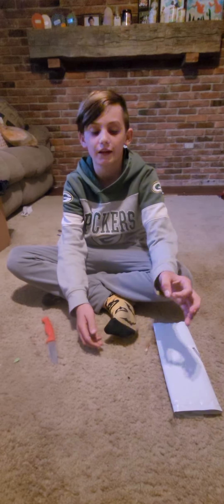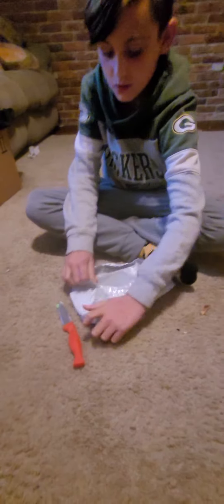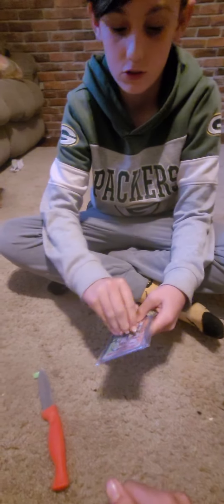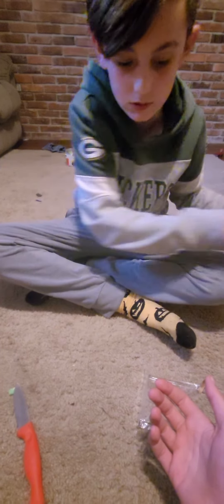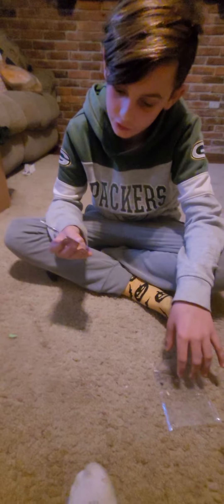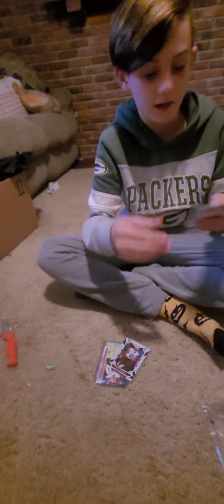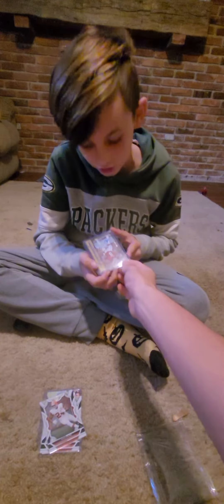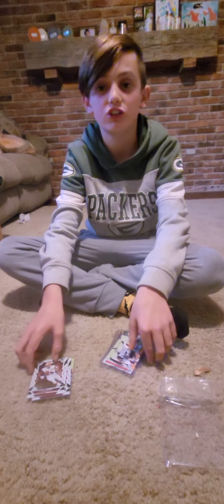Opening fan mail